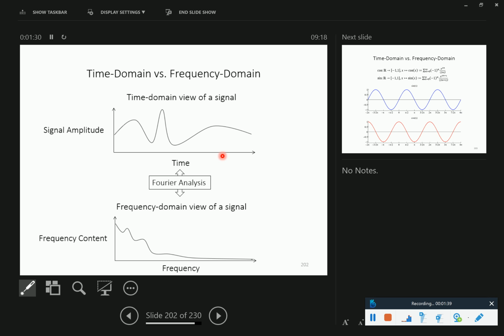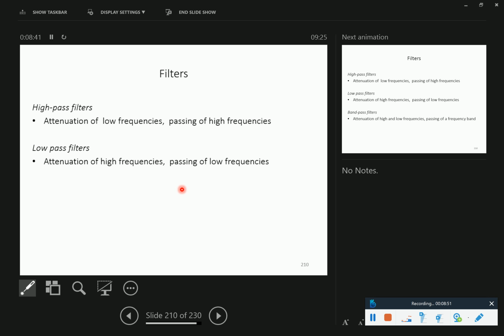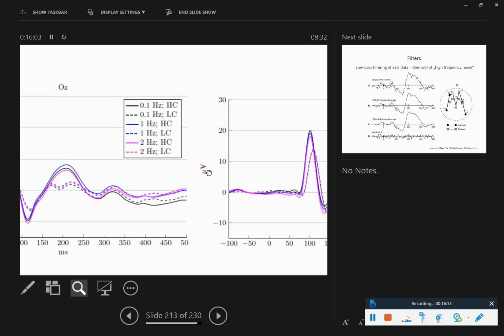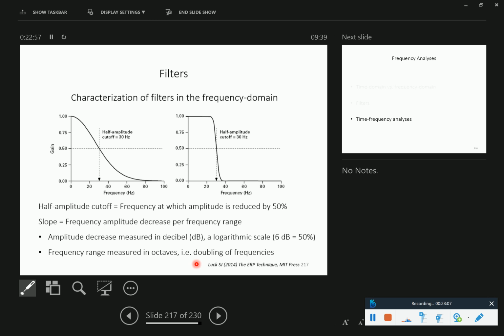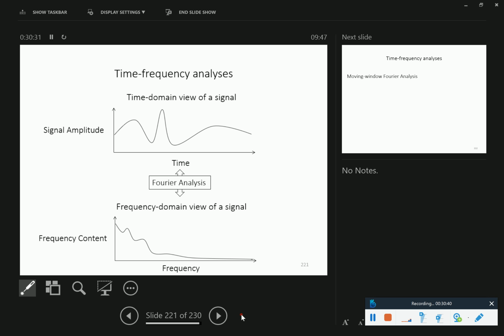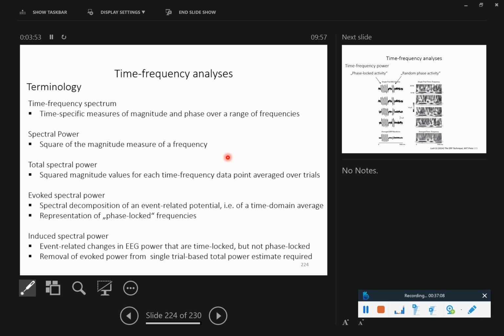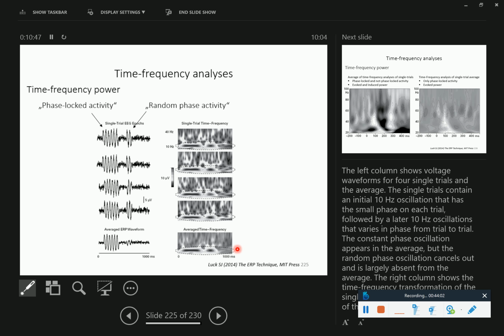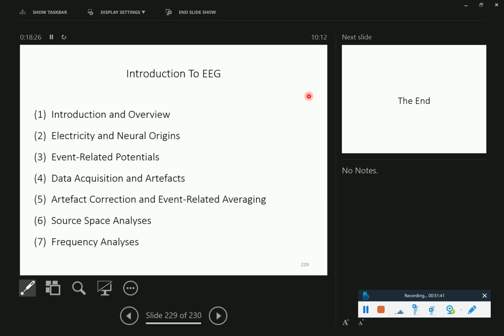Time frequency analyses